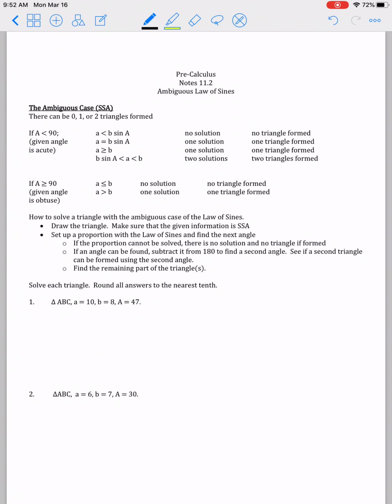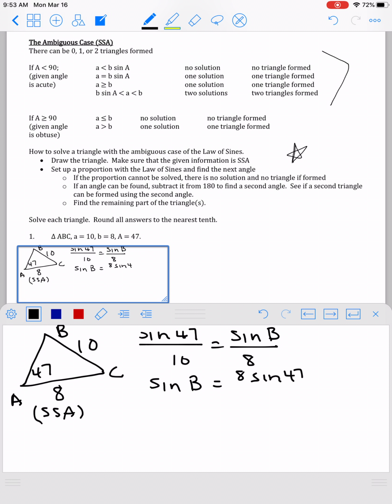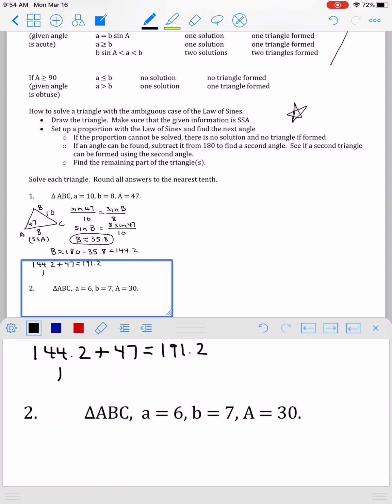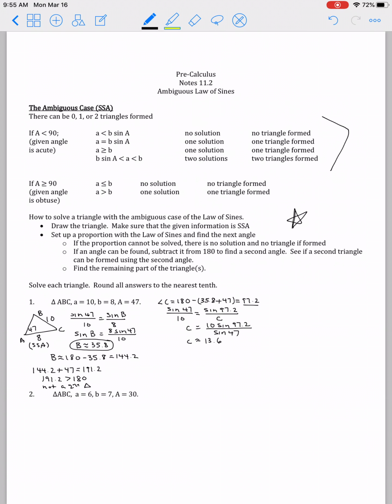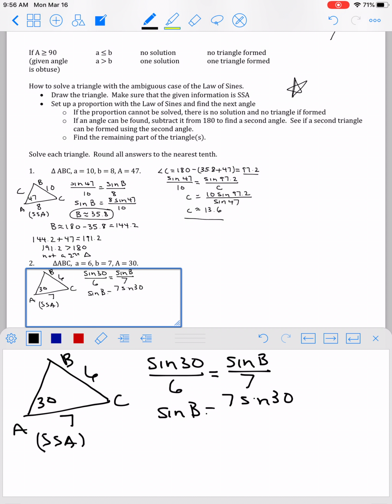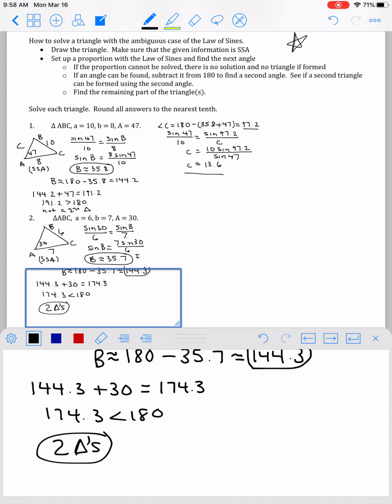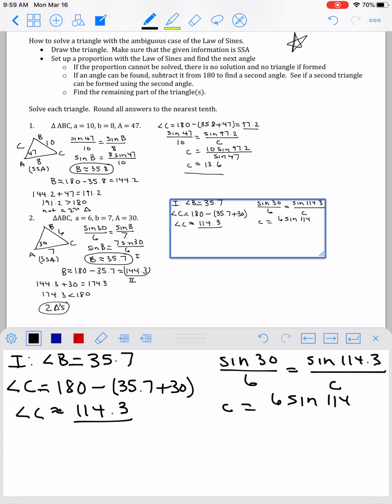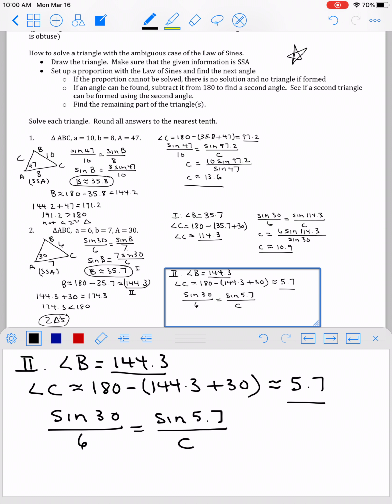Pre-cal: Lesson 11.2 Part 1